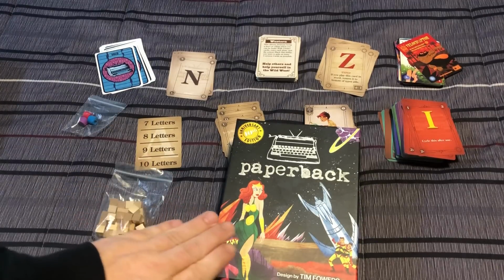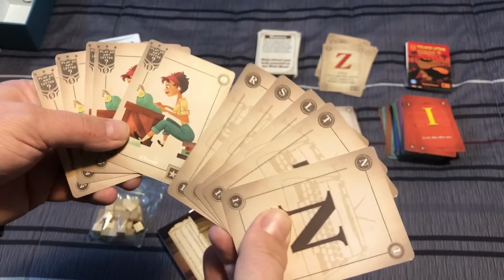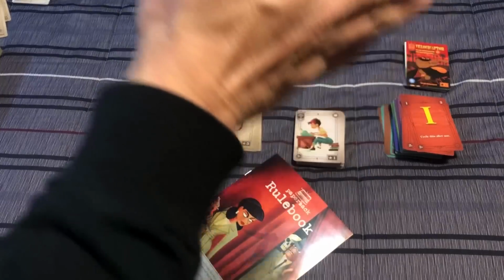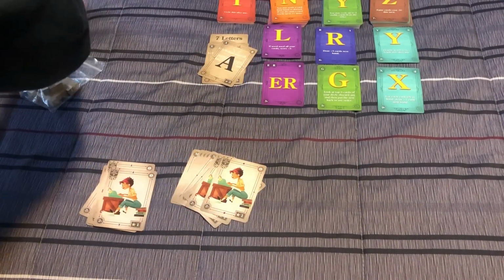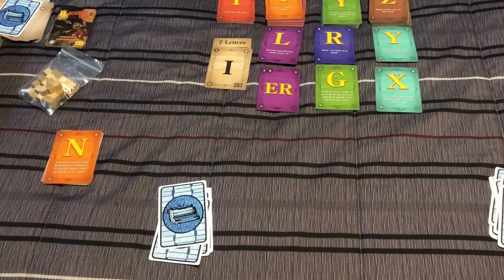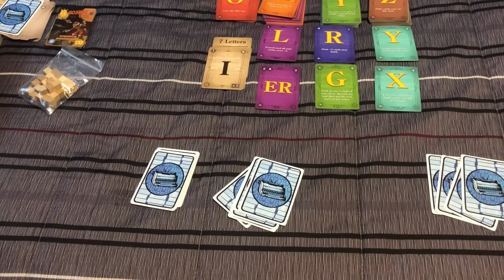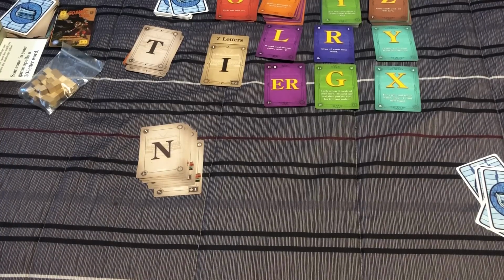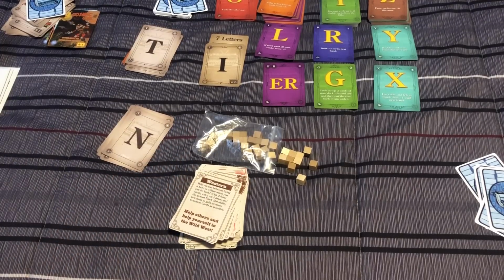Paperback 10th Anniversary Edition How To Play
Really nice deck building word game, nice improvements and additions to this one imo.

fowers.games

Special thanks to all channel members - Tallmunchkin, GeriMan, Joshua Collins

Want to send me something? Here is my PO address:
Victor Miranda
Wainwright, Alberta T9W0B4
Canada

Card Game
Deck Review
How To Play
Unboxing
Board Game
Cartamundi
USPCC
Board Game Geek
Kickstarter